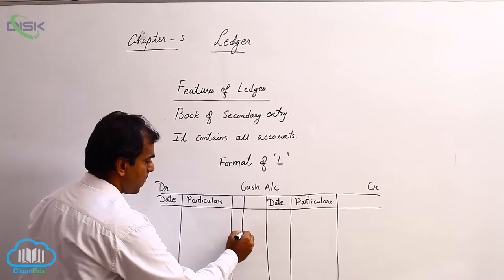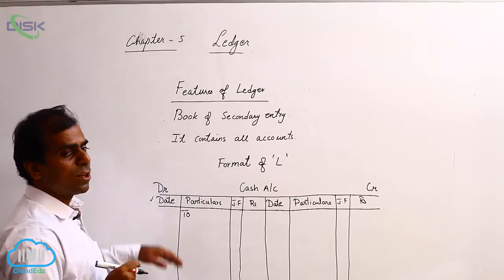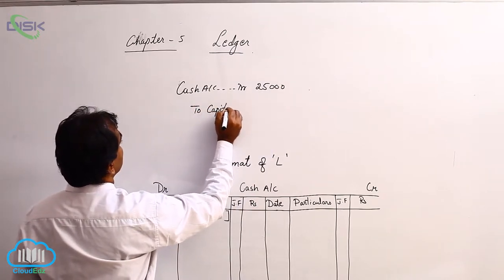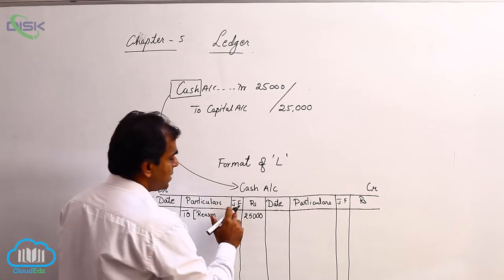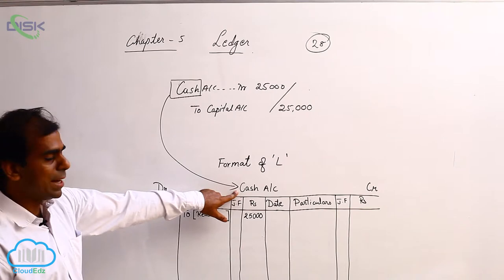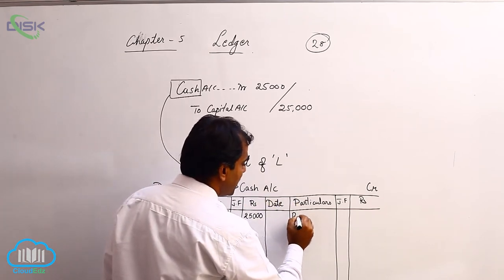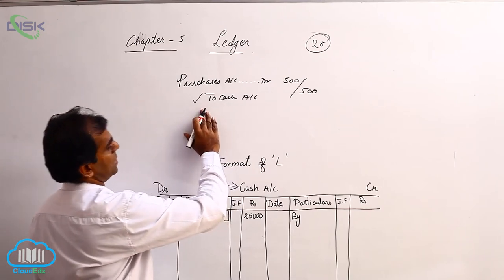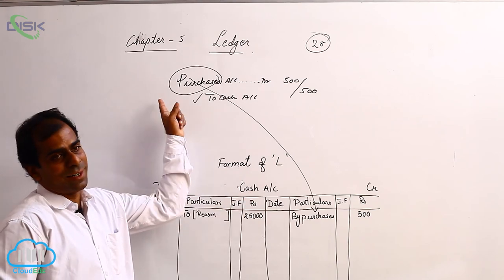Ledger || Advantages of Ledger || Format || Disk Telangana